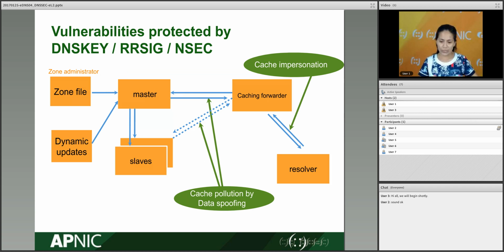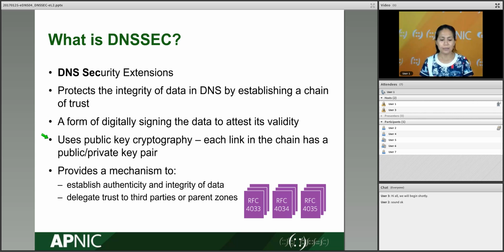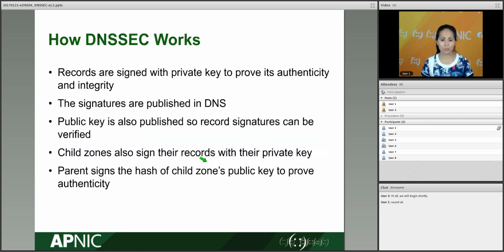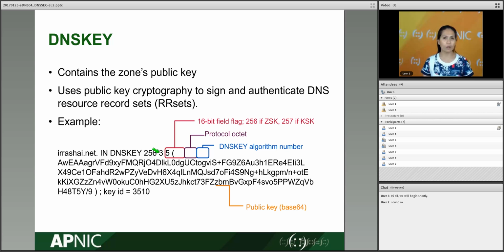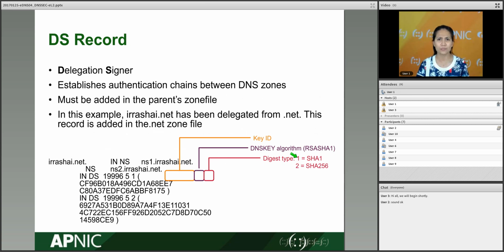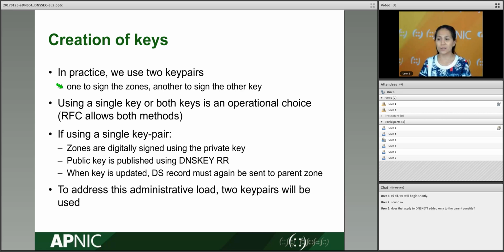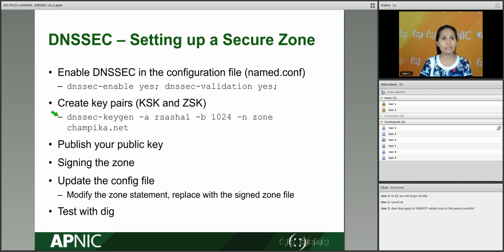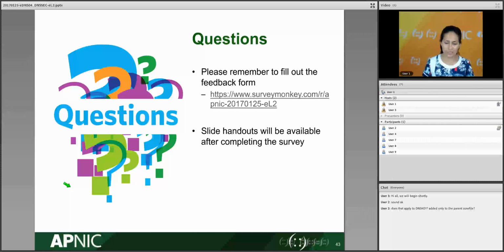eDNS04 DNSSEC 25 January 2017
This is a recording of APNIC eLearning webclass delivered on 25 January 2017 by APNIC trainer Sheryl Hermoso.